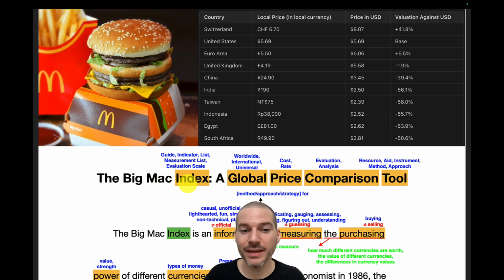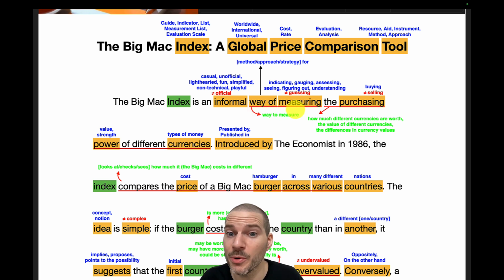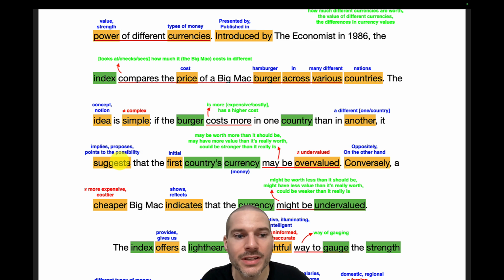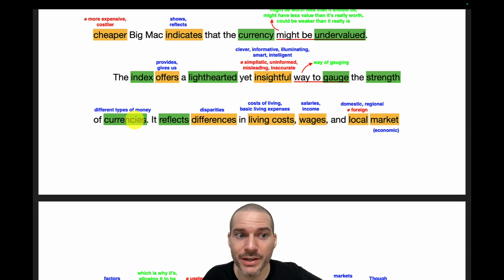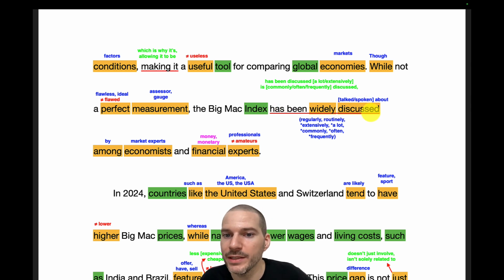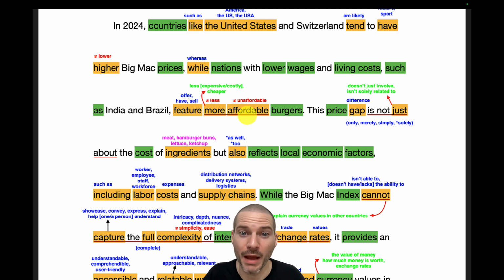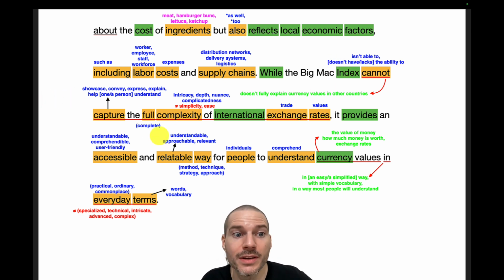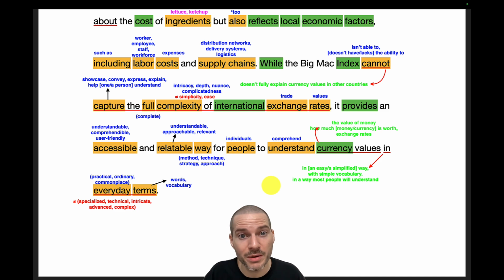How The Big Mac Explains Currency (Money) Values | Learn English Through News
Did you know that a simple Big Mac can reveal the true value of your currency? 🌍💵 The Big Mac Index, created by The Economist, is a fun way to compare how much different currencies are worth based on the price of a McDonald's Big Mac in different countries. If a Big Mac is more expensive in one country, the currency might be overvalued—if it’s cheaper, it might be undervalued!

In this video, we’ll break down how this burger-based economic tool works, why it matters, and what it says about your money. 🍔➡️💸

You'll learn:

🔵 Synonyms in Blue: For example, instead of "informal," you'll discover alternatives like "light-hearted" and "casual."
🔴 Antonyms in Red: Learn opposites for words like "insightful" with "misleading," "inaccurate" or "uninformed."
🟢 Reworded Phrases in Green: Easily transform sentences! Instead of saying "costs more," try "is more expensive" or "has a higher cost."

Chapters:

0:00 -  Paragraph 1
8:15 - Paragraph 2
14:32 - Paragraph 3